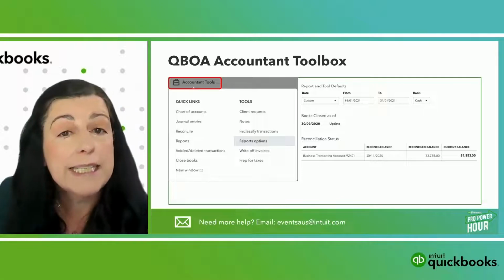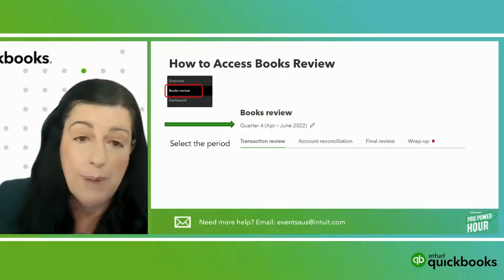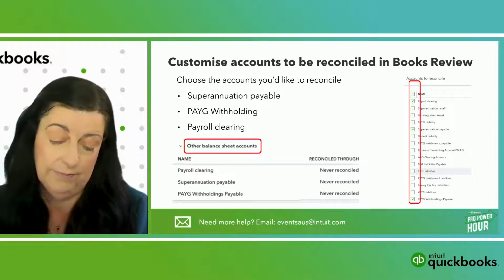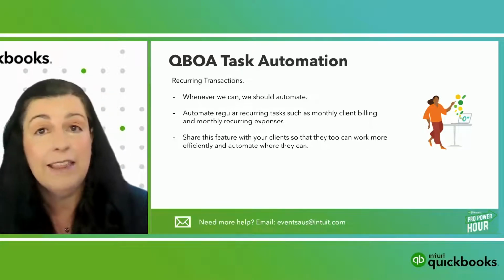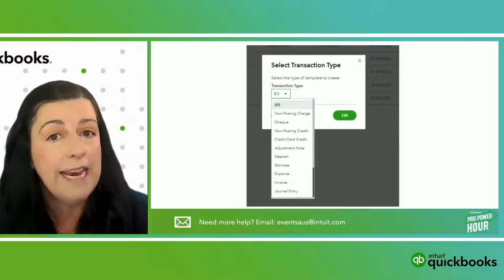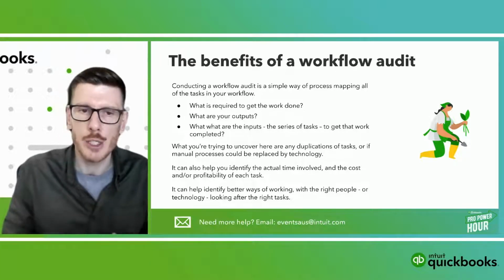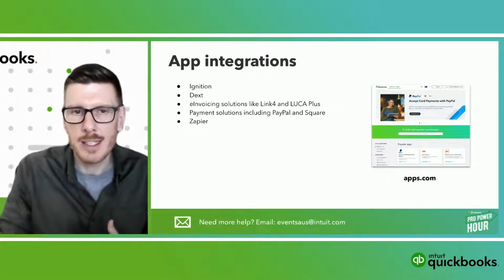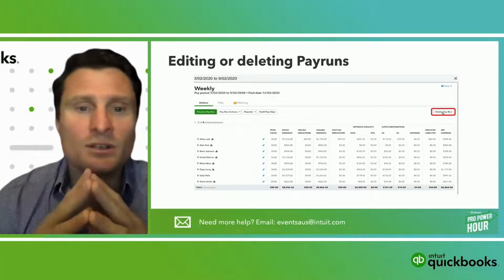Pro Power Hour - Tax, BAS and Workflow - August 2022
Spend 60 minutes with the QuickBooks team and discover invaluable tips and tricks to save hours of work this lodgement period, and to work smarter, not harder this new financial year.

Emma Fabbro, accountant & FCPA, Fusion Accountants, will highlight tools and techniques in QuickBooks Online Accountant, including:

Standardising your BAS process and saving up to 20 minutes per BAS client with Books Review
How Prep for Taxes in QuickBooks Online Accountant and QuickBooks Tax, powered by LodgeiT, save time and effort
How to schedule reports and set up recurring transactions
And how workflow and automation tools can keep everything on time and on track.
The QuickBooks team will also cover key tips to help you get ahead and stay ahead in coming months, including:

The benefits of a workflow audit
Why it’s time to upgrade your data collection technology
And how to drive efficiencies with Payroll.